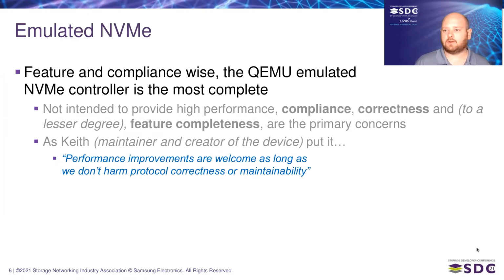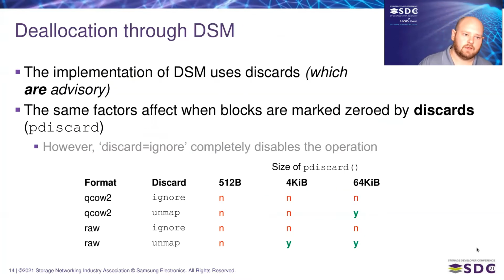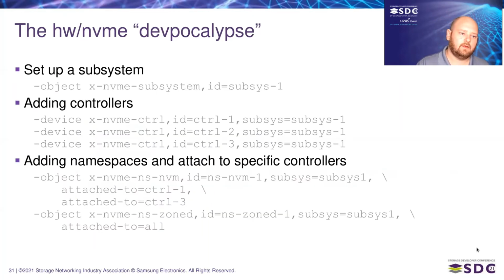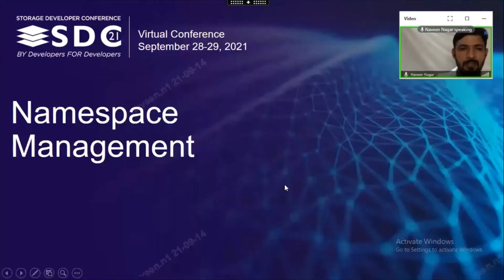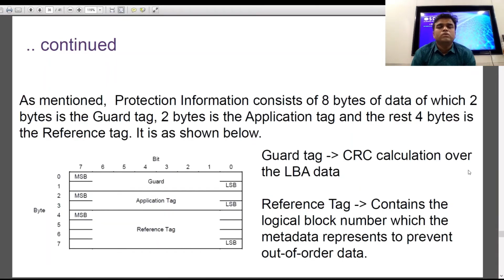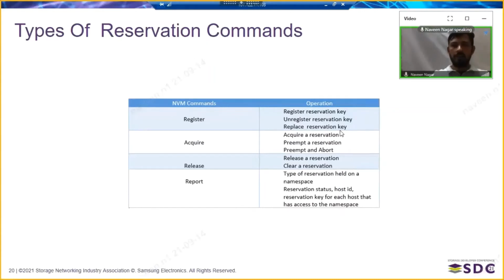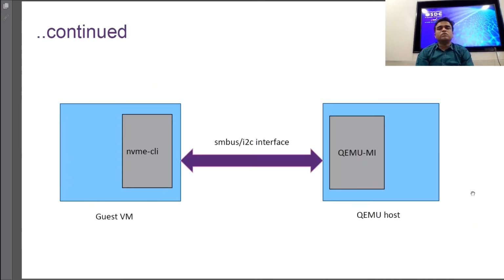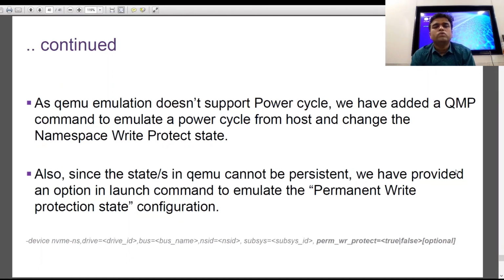SDC2021: QEMU NVMe Emulation: What's New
The QEMU emulated NVMe device is used by developers and users alike to develop, test and verify device drivers and tools. The emulated device is in rapid development and with QEMU 6.0, the device was updated to support a number of core additional features such as an update to NVMe v1.4, universal Deallocated and Unwritten Logical Block Error support, enhanced PMR and CMB support as well as a number of experimental features such as Zoned Namespaces, multipath I/O, namespace sharing and DIF/DIX end-to-end data protection. The addition of these features allow users to test various configurations and developers to test device driver code paths that would normally not be easily exercised on generally available hardware. In this talk we present the implementation of these features and how they may be used to improve tooling and device drivers.

Learning Objectives
Become aware of the available features of QEMU NVMe emulation
Understand how to configure QEMU for these features
Explore the implementation of said features
Understand how to utilize the emulated device to test tooling and device drivers

Presented by
Klaus Jensen
Samsung Electronics

Padmakar Kalghatgi
Samsung Electronics

Naveen Nagar
Samsung